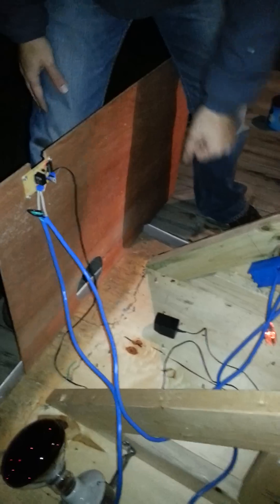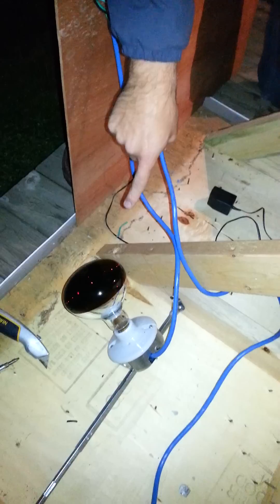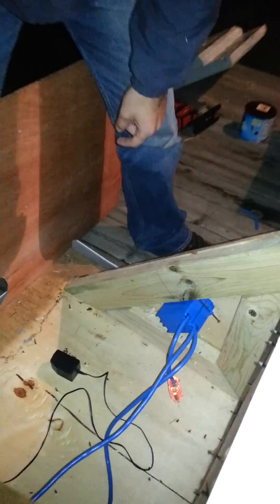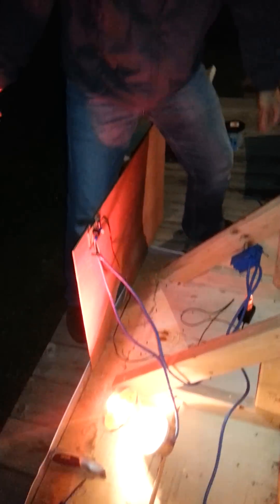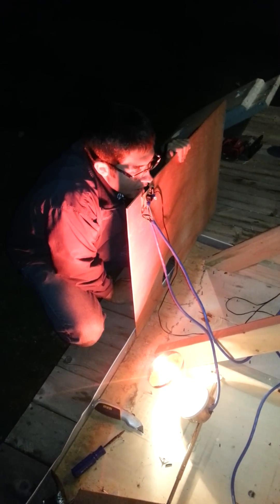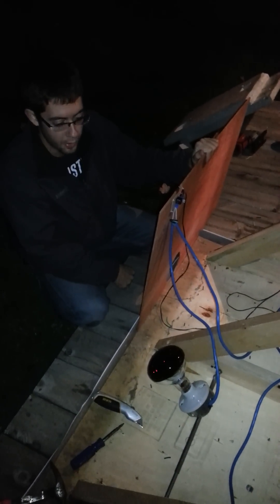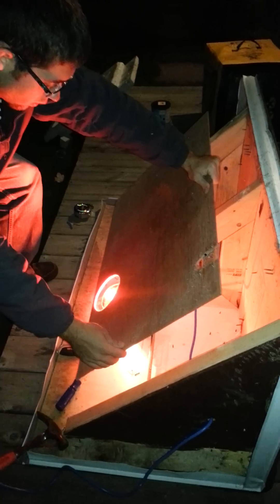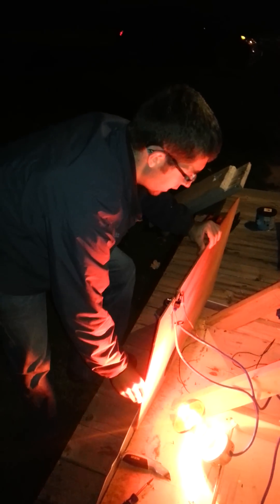Doghouse heater completed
My ATTiny44-powered thermostatically controlled dog house heating system is finally working.  Together the parts costed about $30.00 not including some random stuff I had laying around the house.